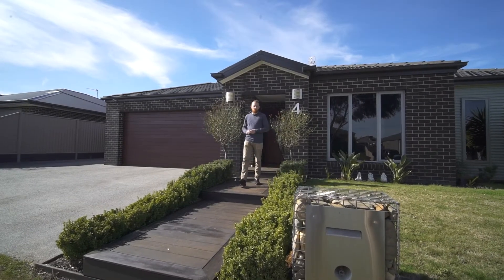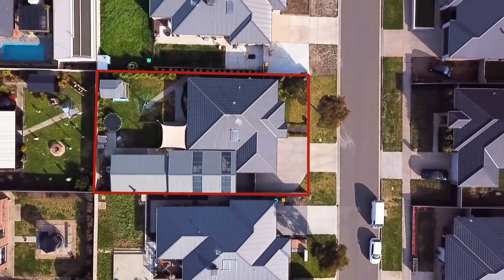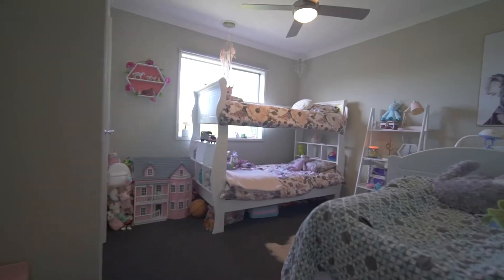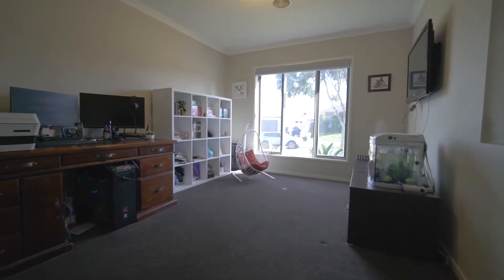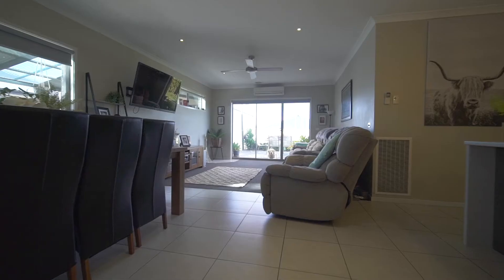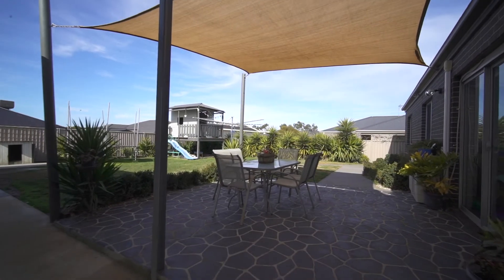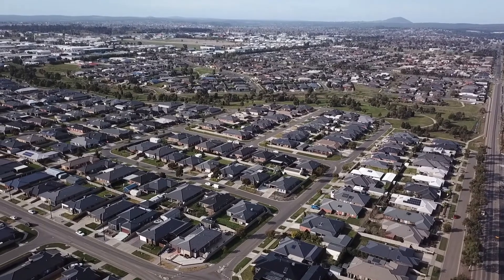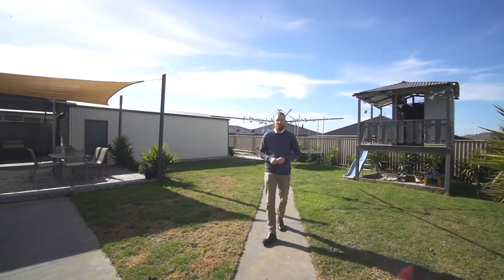4 Duchess Dve, Delacombe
Real Estate Agent Matt Edwards introduces the property for sale at 4 Duchess Drive, Delacombe